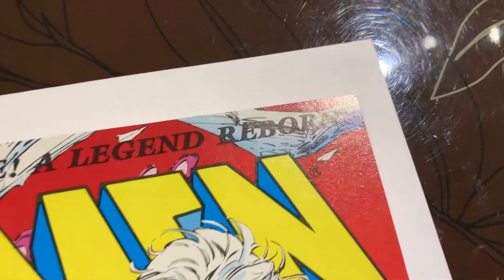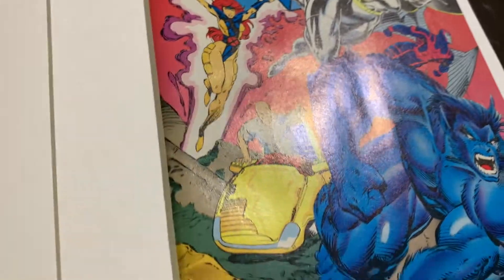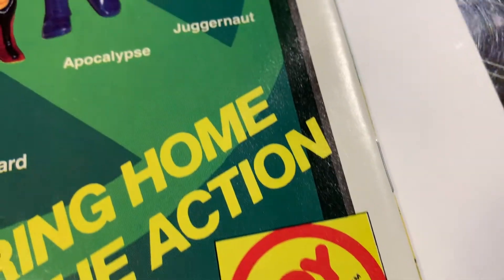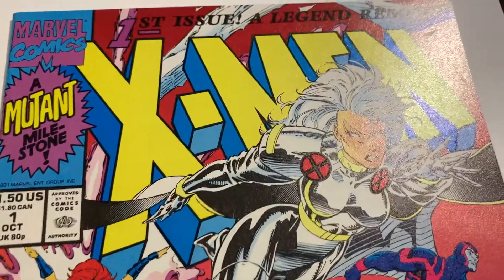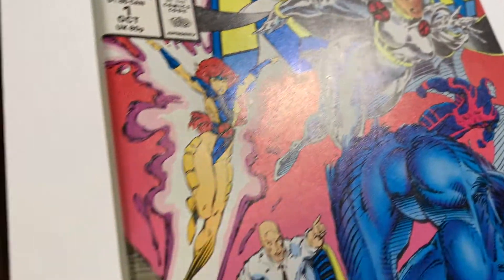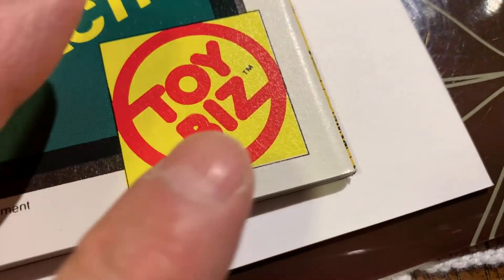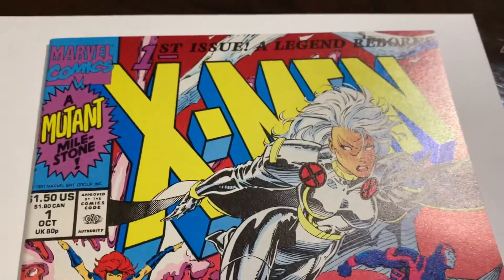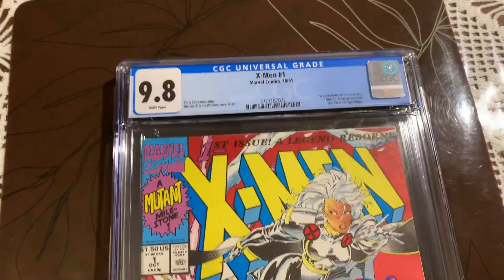BEFORE PRESSING TO CGC Pre-Screen Unboxing: X-Men #1 by Marvel Comics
Completed Journey of this X-Men #1 by Marvel Comics.  Storm & Beast Cover.